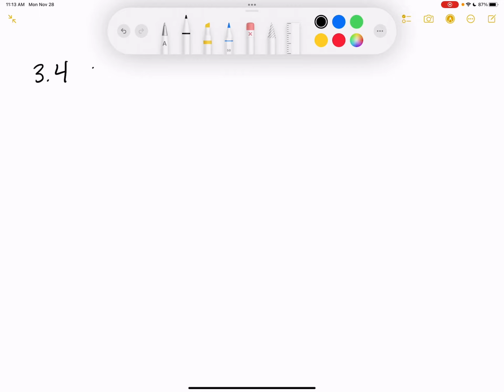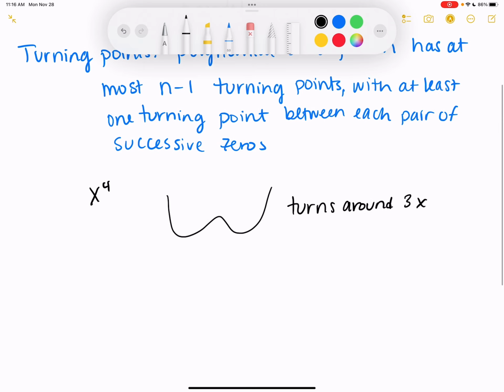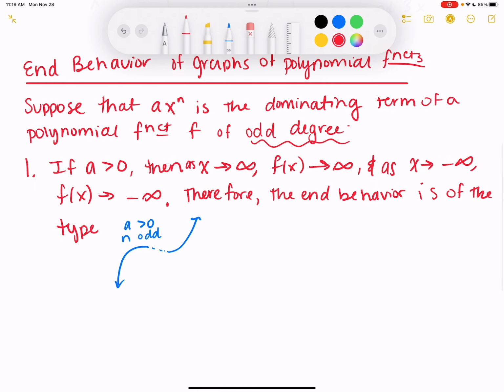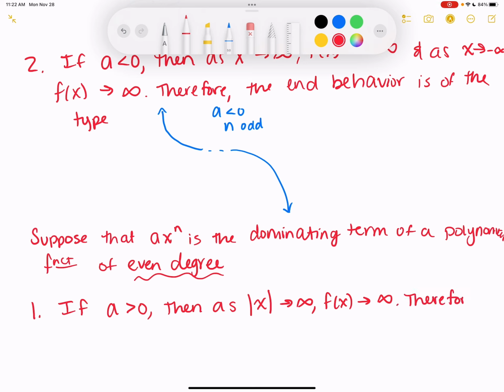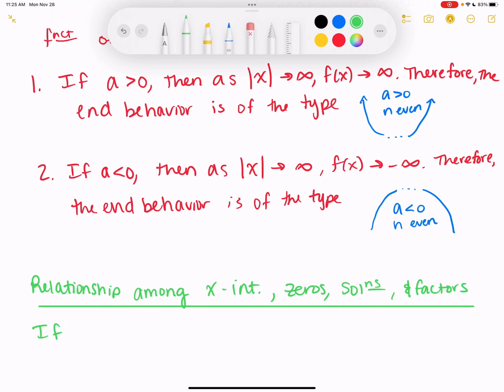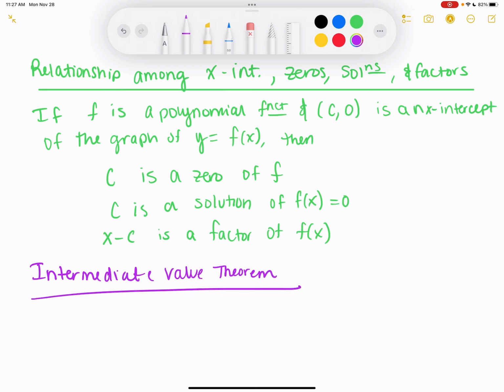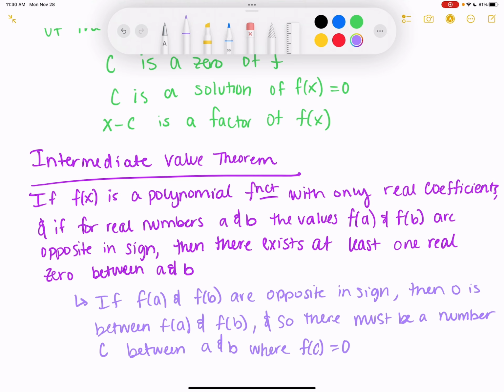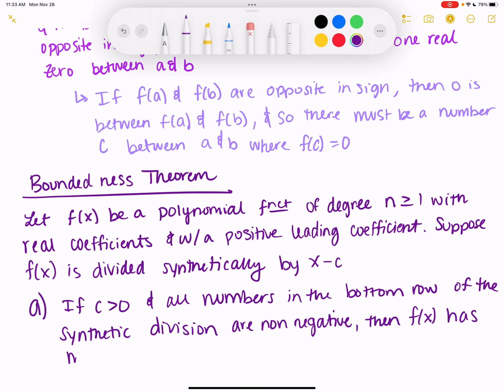College Algebra 3.4 Polynomial Funtions: Graphs, Applications, and Models notes